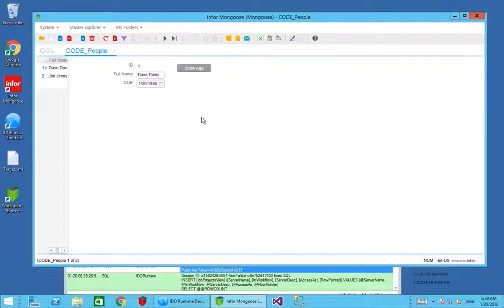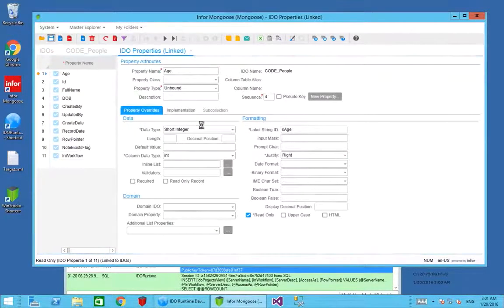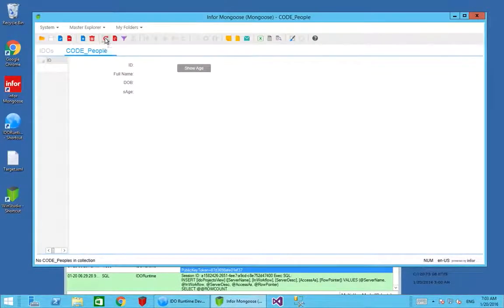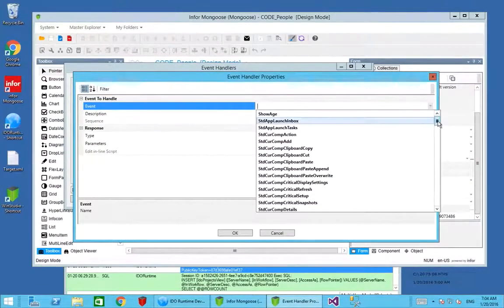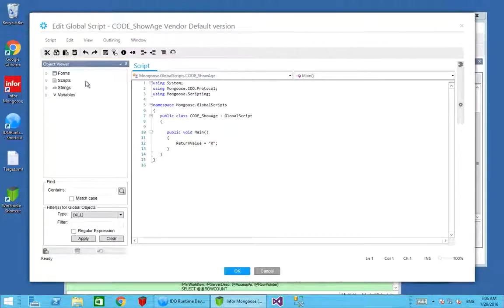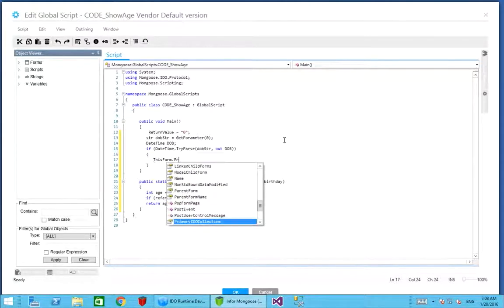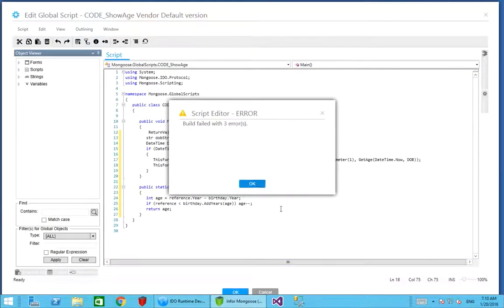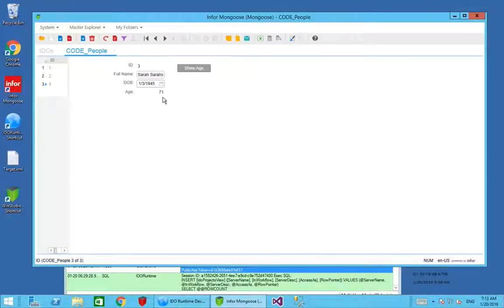Infor Mongoose .NET Coding Part 3 - Creating a Global Script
How to use a Global Script that is used to show the age of a user.